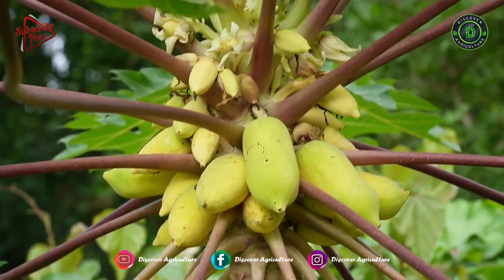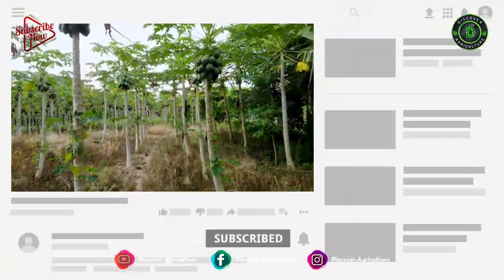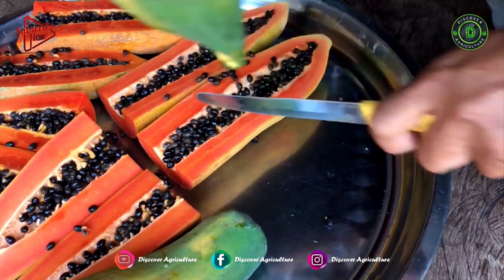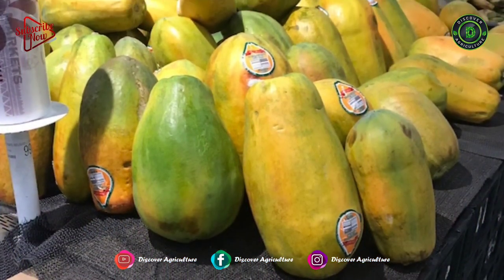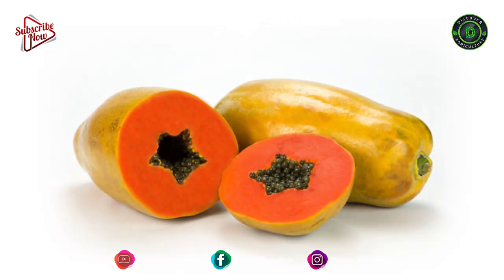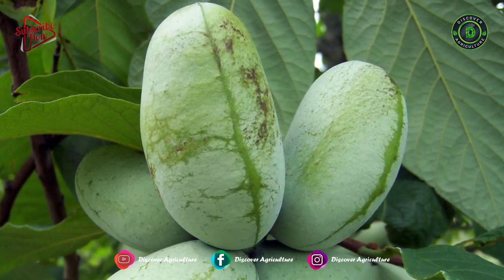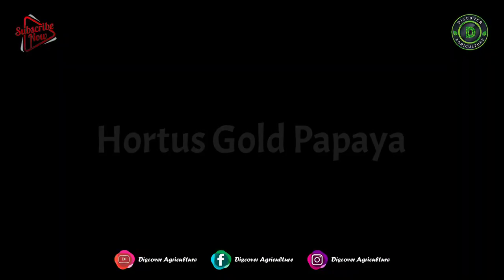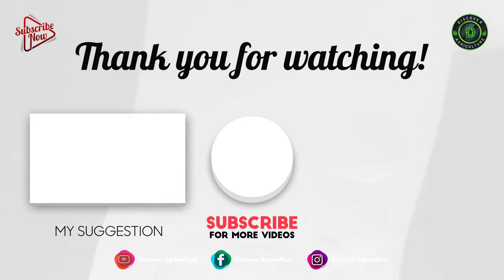Unusual Papaya Varieties | Different Types of Strange Papaya Varieties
Papaya is a highly nutritious and popular fruit, native to the tropical regions of America. There are many varieties of papaya present in the world. Here we will introduce some of the strange-looking papaya varieties.

0:00 Introduction
0:44 Thailand Long Papaya
1:23 Royal Star Papaya
2:14 Oak Leaved Papaya
2:34 Peterson Papaya
2:51 Thai Golden Papaya
3:11 Hortus Gold Papaya
3:32 Bottom line

We will follow your request as soon as read it. Thank you